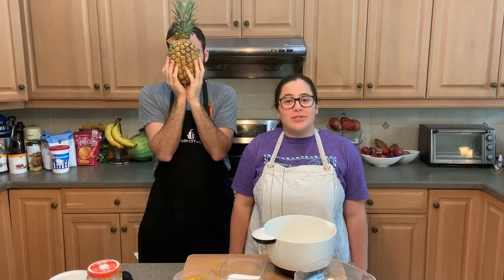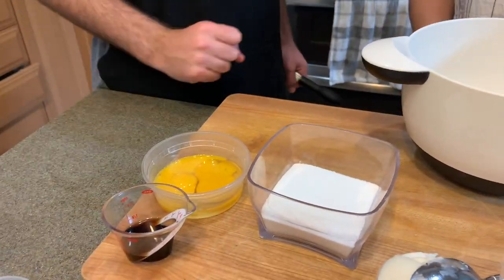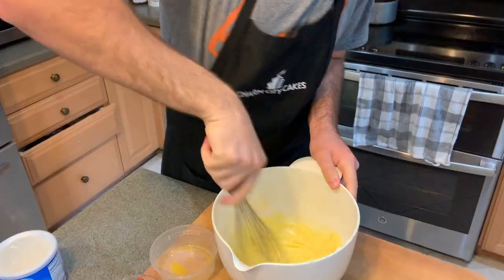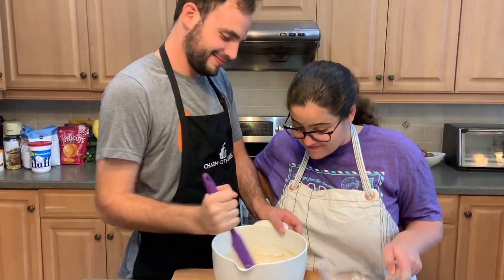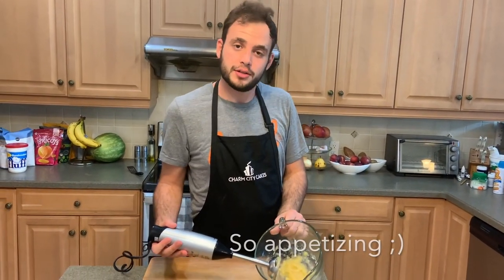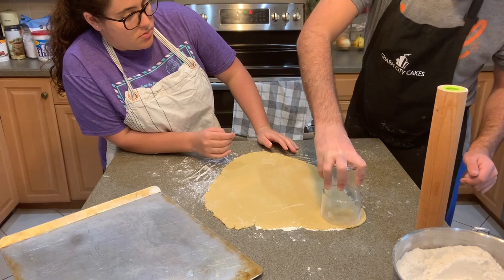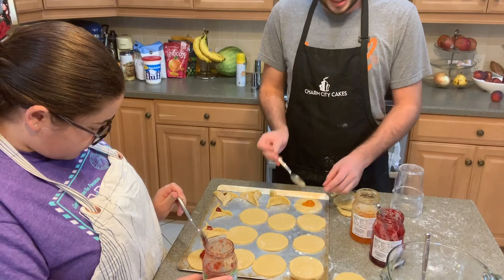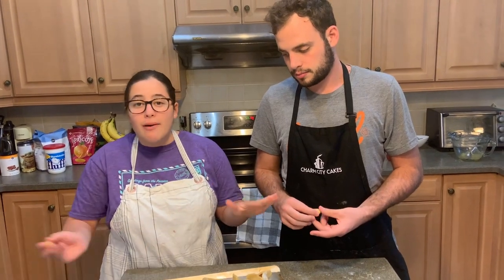THE ABSOLUTE BEST Hamentaschen EVER!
Welcome back! We decided to make hamentaschen, a Jewish dessert that is typically served during the holiday of Purim. We promise you all that this is the best recipe that you will ever find for hamentaschen, so please share with as many people as you want!!

I hope that everyone is staying safe, especially those who are joining in the protests throughout the country! It is up to us to make a change and take action to eradicate the racism within our society!!

Here are some ways that you can help:
-text FLOYD to 55156
DO NOT skip the ads because revenue will be donated to various organizations involved in the Black Lives Matter Movement!!

Ingredients:
3/4 cup sugar
1 whole egg
2 egg yolks
3 tbsp. Crisco (vegetable shortening)
1 tsp. almond extract
1 tbsp. secret liquid :)
5/3 cup flour